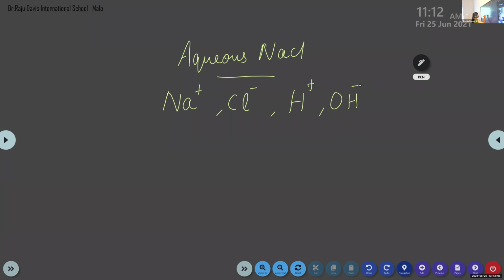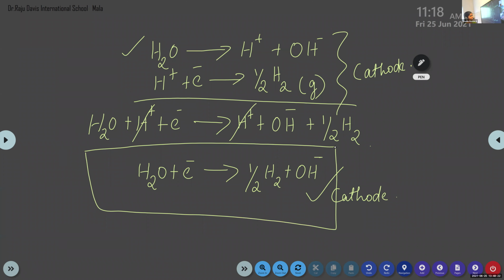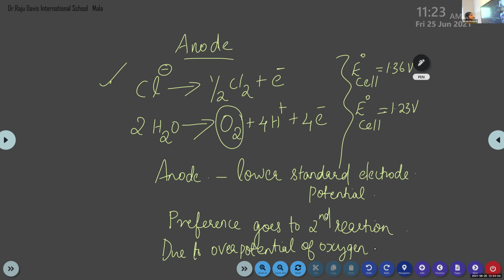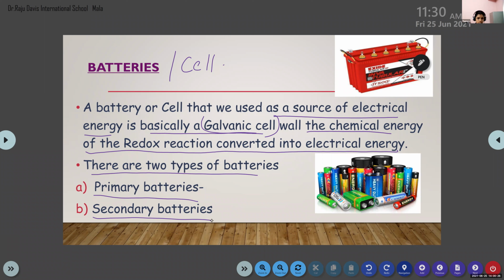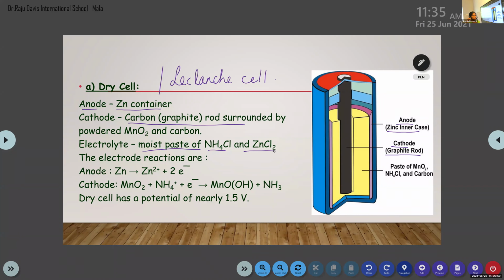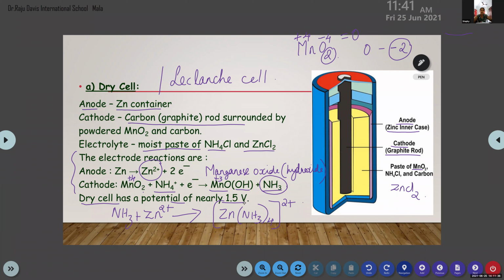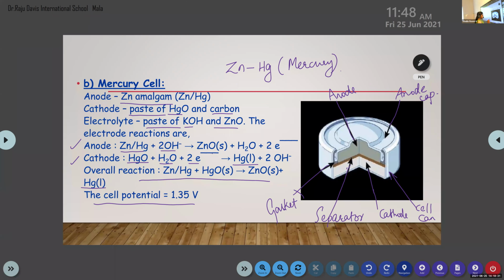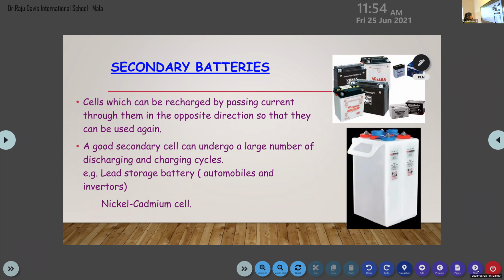Dr.Raju Davis International School | CLASS 12 CHEMISTRY | 25-06-2021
CLASS 12 CHEMISTRY  PRODUCTS OF ELECTROLYSIS